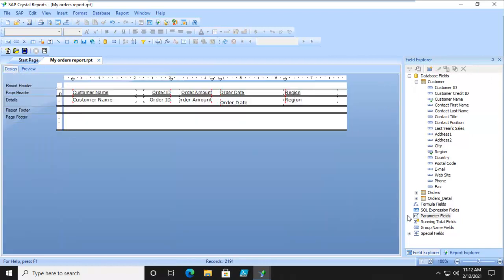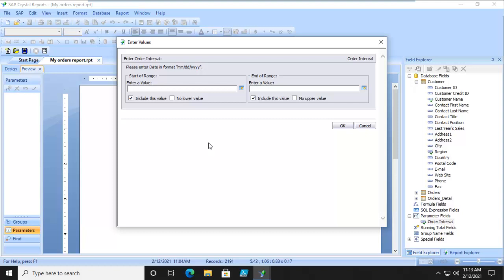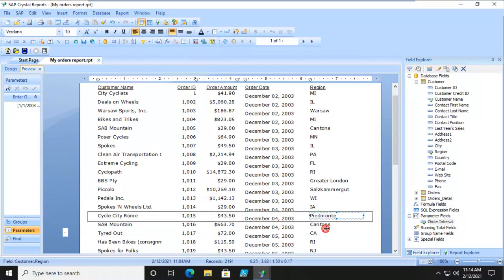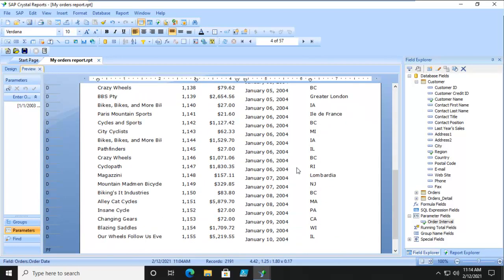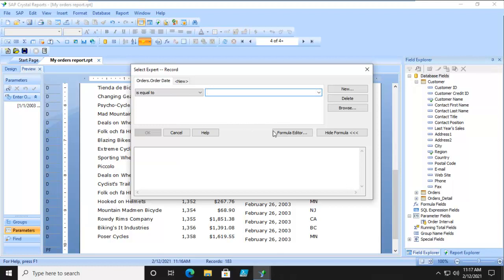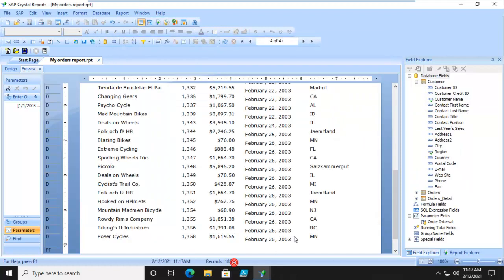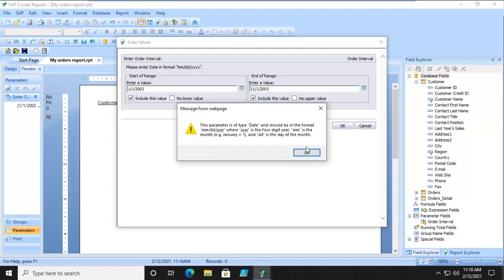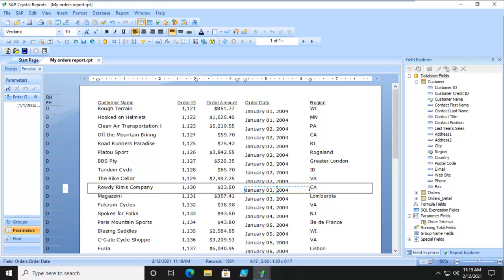Using Crystal Reports 2020 - Creating a Date Range Parameter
Using Crystal Reports 2020 - Create a Date Range Parameter